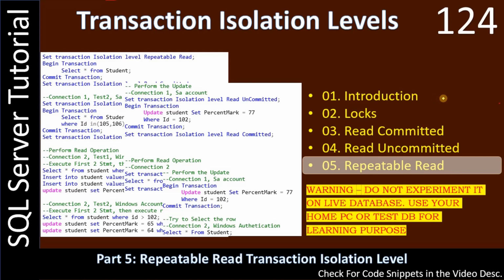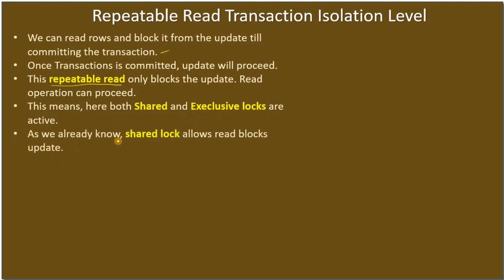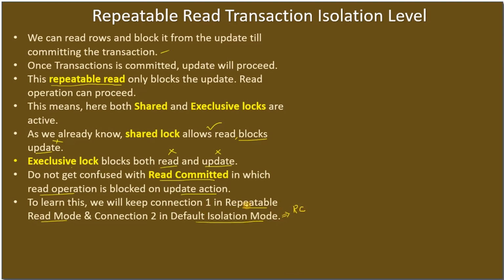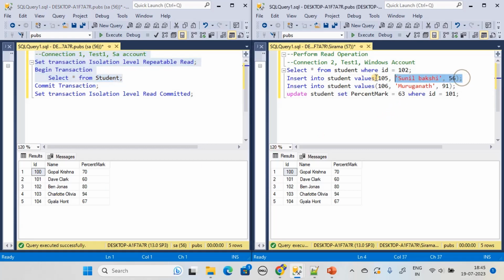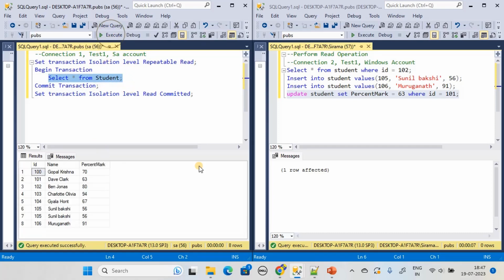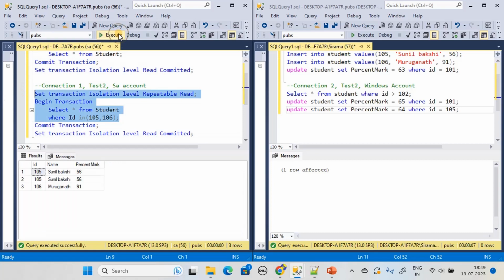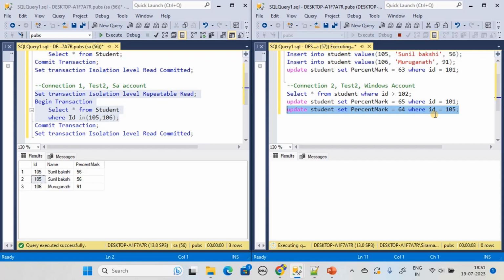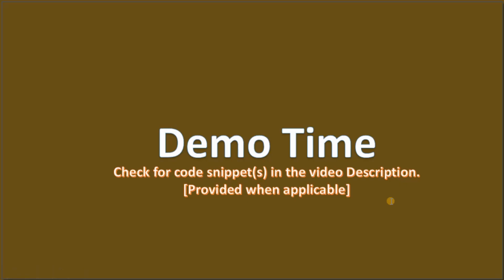Transaction Isolation Levels | Part 5 - Repeatable Read | SSMS TSQL Tutorial #124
In this SQL Server Tutorial, we will see how to use Repeatable Read Transaction Isolation Level to work with both Shared & Exclusive locks. Here, we will experiment how the Shared Lock blocks the update on a row which was read in a Transaction.